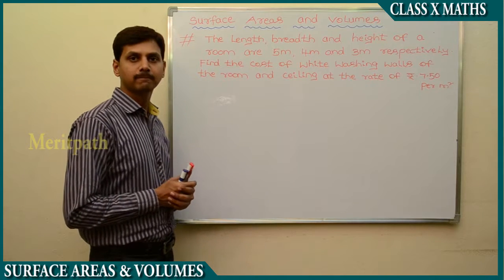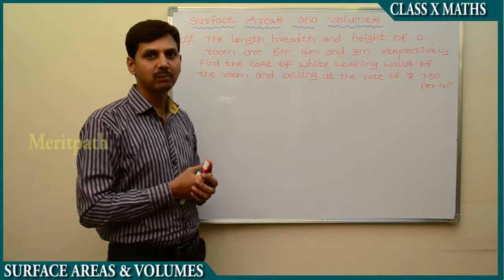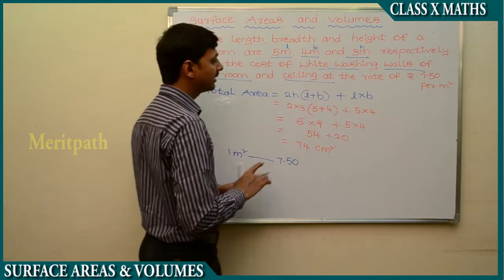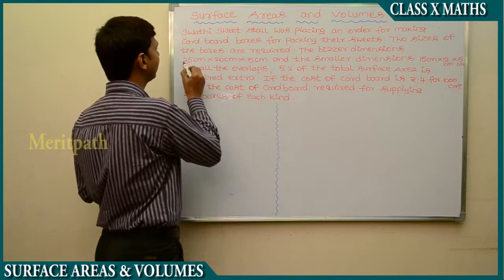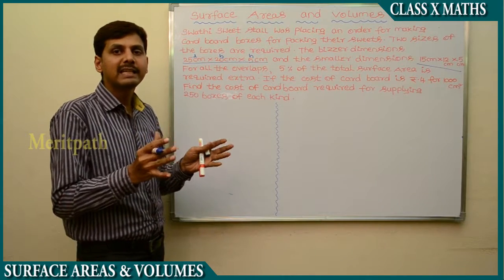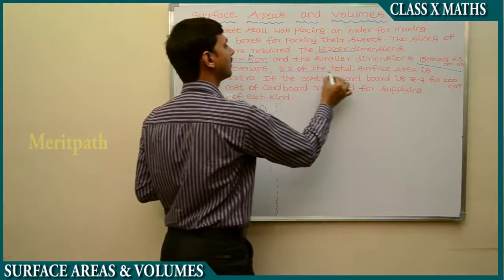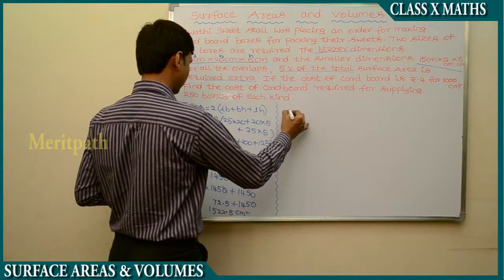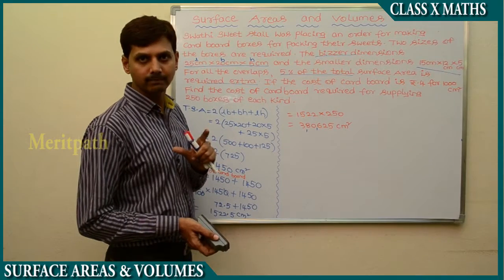10 Class X Maths CBSE SURFACE AREAS AND VOLUMES 1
10 Class X Maths CBSE SURFACE AREAS AND VOLUMES. for more fun dynamic interactive games,dynamic online and printable worksheets, lesson based short ,long answers ,question bank,Mindmaps.Basic Shapes,Volume of a Combination of Solids,surfaces of the solids,3-D figures,volume of a cuboid,Three-Dimensional Figures